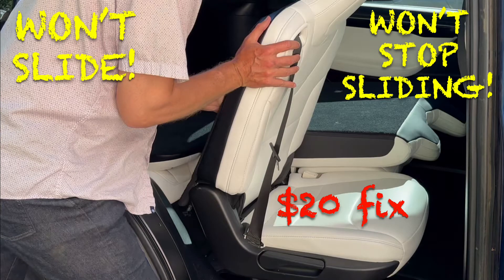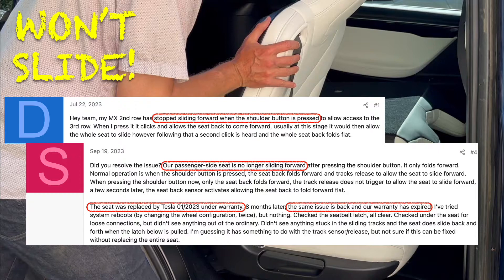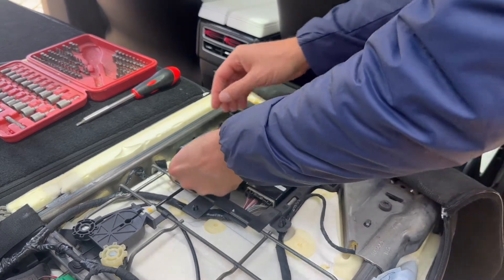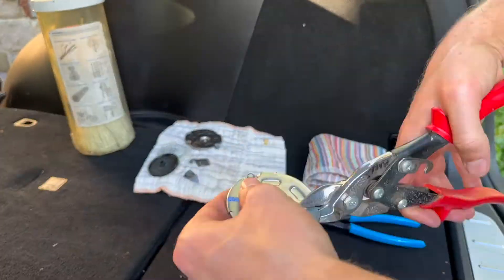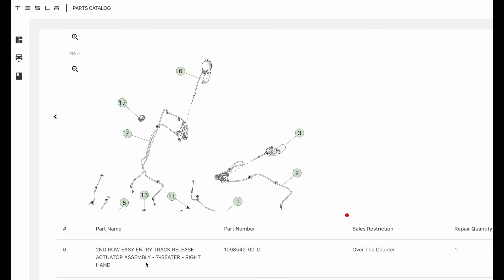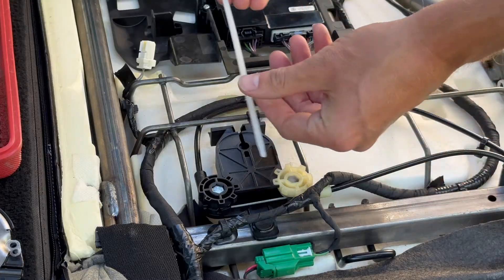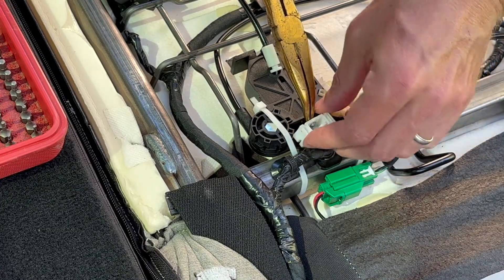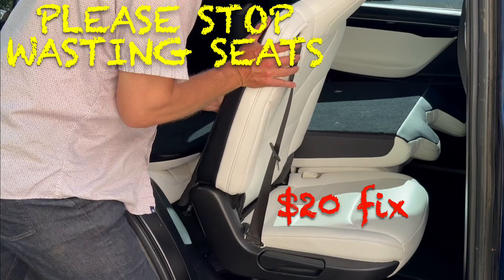How To Fix Tesla Model X Passenger-Side Bench Seat Easy Entry Sliders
Despite many Tesla Service Centers not (yet) knowing how to diagnose these issues, Tesla Model X seat sliders and easy entry can be fixed without replacing the seat!

My right-hand passenger-side 2nd row seat failed on my Tesla, and wouldn't lock to the track. After a lot of research and finally figuring out how to fix it, I couldn't believe how common it was that Tesla Service Centers would charge people thousands of dollars to fully replace replace their seats to address this. The same problem causes the Easy Entry button to not cause the seat to slide forward. I'm publishing this video to show owners and service centers how to properly diagnose and address this common problem in the hope of saving people thousands and wasting so many seats.

You can have two symptoms. Either your seat slides uncontrollably and won't lock to the track, or when you use the Easy Entry button, you can't slide the seat forward to access the back seats. You may have this warning on your dash: "The second row seat is not locked on the track" "Push seat base forward then rearward"

00:00 - Introduction
00:40 - The Problem
01:37.- Locating the Broken Part
02:51 - The Design Flaw
03:31 - The Diagnosis
04:05 - Ordering the New Part
04:41 - Installing the New Part
06:53 - How The Seat Should Work
07:20 - Tesla Do Better

How to Order Parts:
UPDATE: Tesla has added the ability to order most parts through their online parts catalog!

And this is the old clunky way for ordering parts that aren't available through their catalog:
So, the "good old" way still remains - make a service appointment with Reason: "Other" and provide the part number in the free text.

Made With Suno.